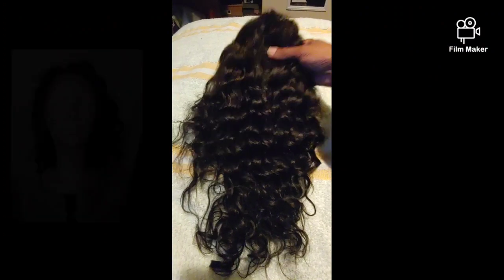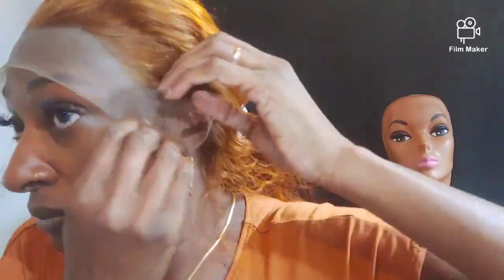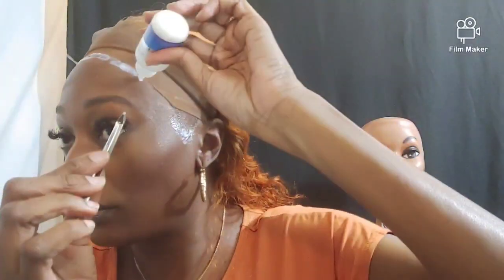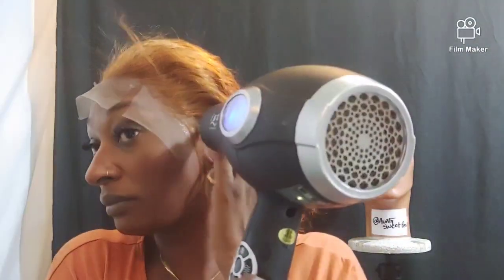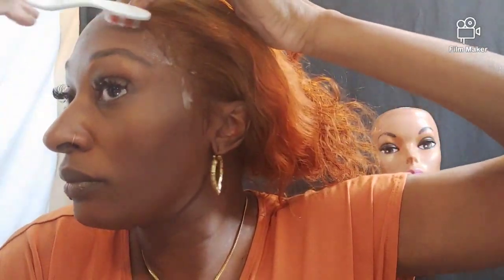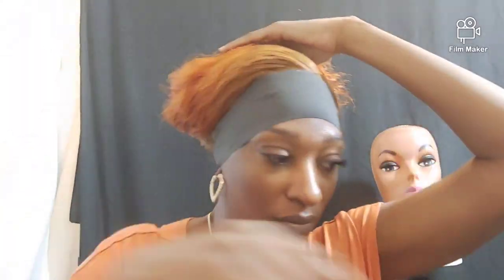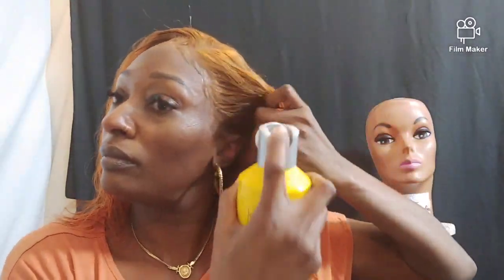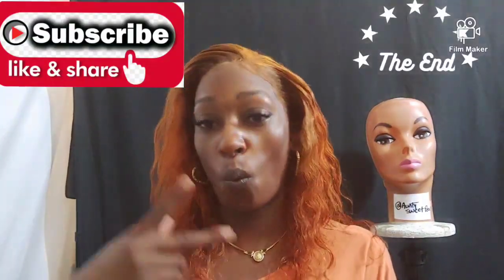Wig Review Series #1/ Lace Front Wig Installation 2021 Beginner Friendly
This Video:  Wig Review Series #1/ Lace Front Wig Installation 2021 Beginner Friendly

This installation will be part of my Wig Review Series so yal can know the good and the bad about a company before your spend your money. Hope you enjoy it if you have any request feel free to let me know.